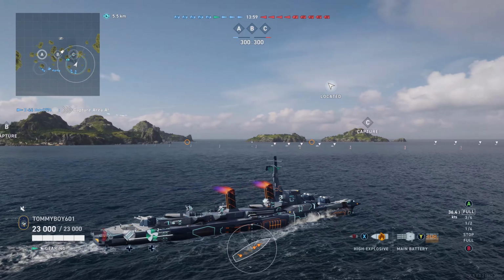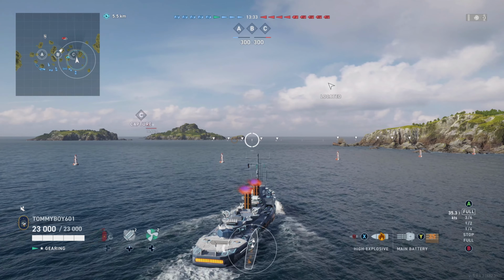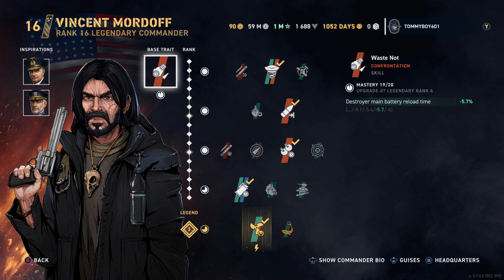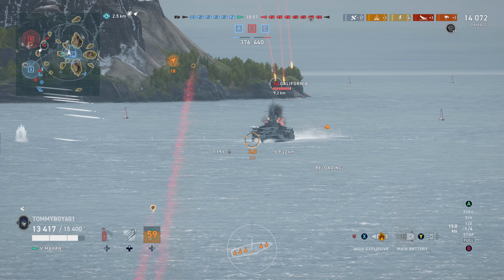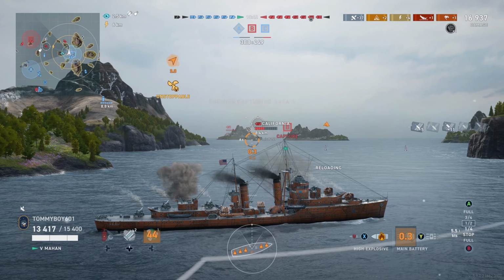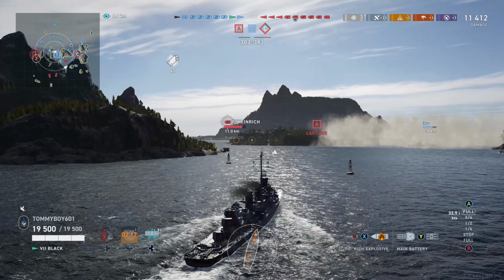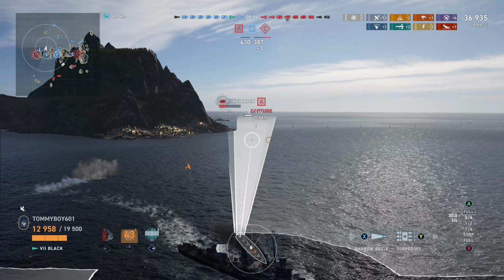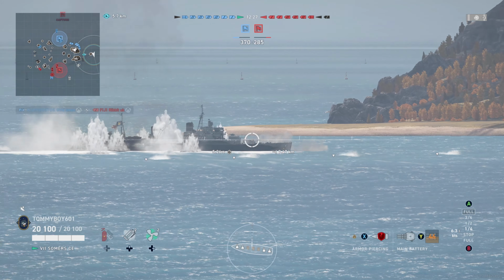The Ultimate American Destroyers Unleashed In World Of Warships Legends: Stellar Line Showcase Ep 1!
Today we are going through all of the American Destroyers to determine which ones are the best of the line.